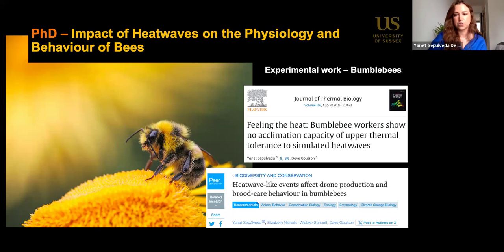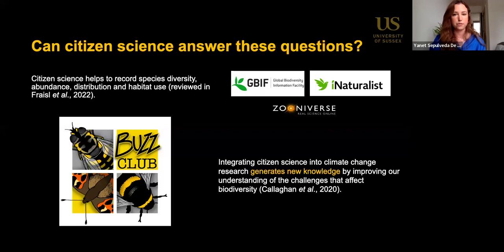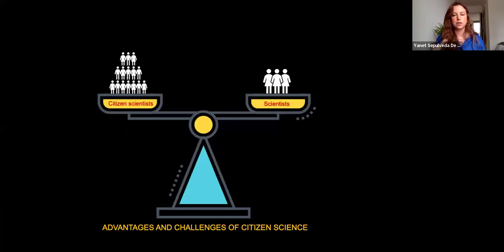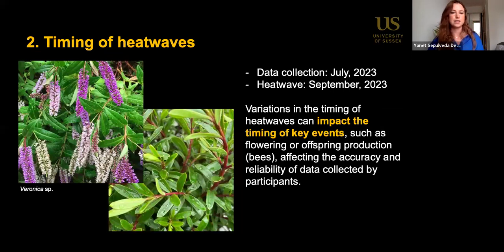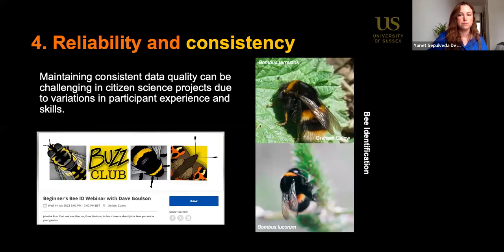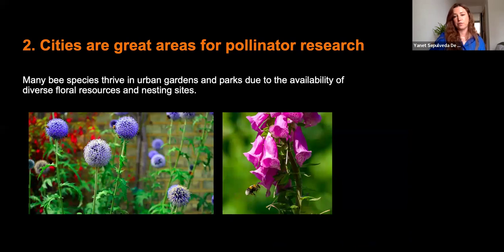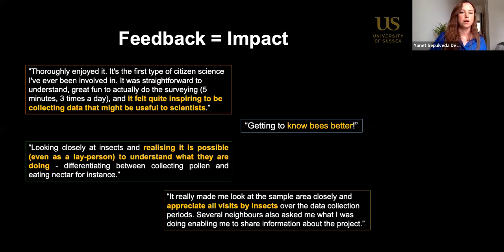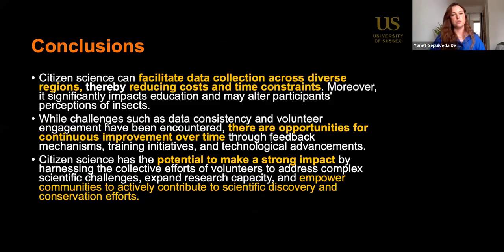Bee-hind the Bees and Heatwaves Project: Lessons Learnt from PhD Research with the Buzz Club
Yanet Sepulveda (Buzz Club)
The Buzz Club: Citizen Science Virtual Symposium
16 May 2024

The Buzz Club’s Bees and Heatwaves project is part of a PhD study aimed at using citizen science to investigate how bees respond to heatwave events. This presentation explores the project's objectives, discussing the advantages, challenges, and future prospects of working alongside citizens to support pollinators in a warming world.

Yanet Sepulveda is a Doctoral Researcher at the University of Sussex. Her research is focused on investigating the impact of climate change, particularly heatwaves, on crucial pollinators such as bumblebees.